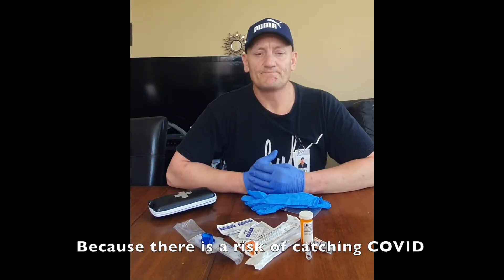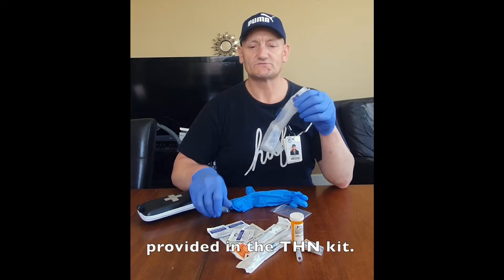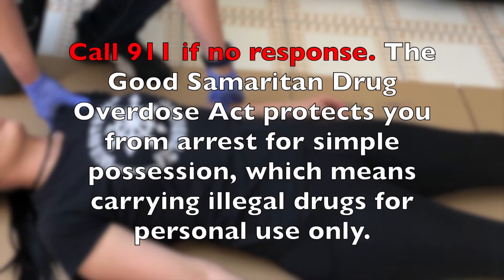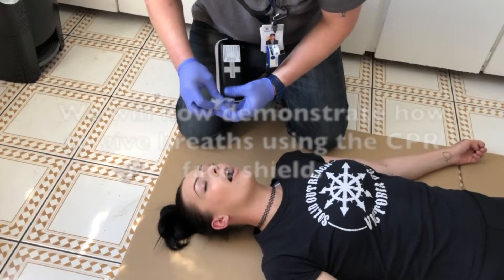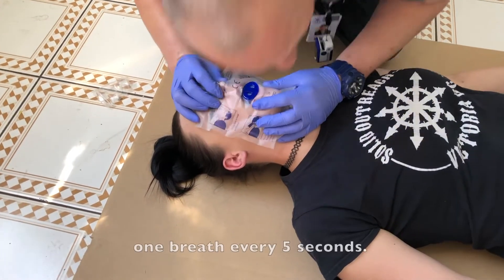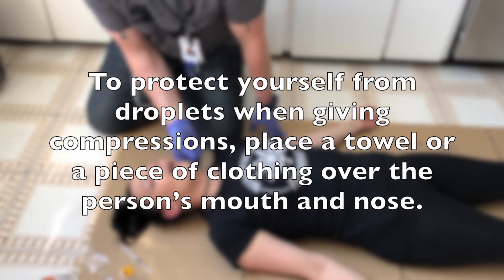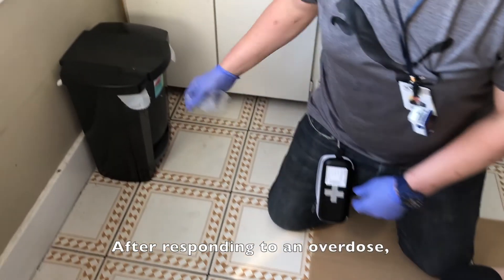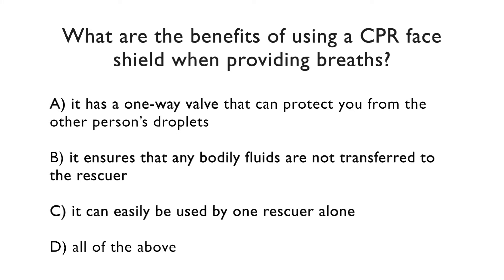How to Respond to an Overdose During COVID-19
This video describes how to safely respond to an overdose during Covid-19 using your Take Home Naloxone Kit.

Starring: Ryan/R.J. Seguin and Amy Howell.
Produced: by Anita Weng
Content created by: Damian Feldman-Kiss and Anita Weng

Funded by the Peer2Peer Project.